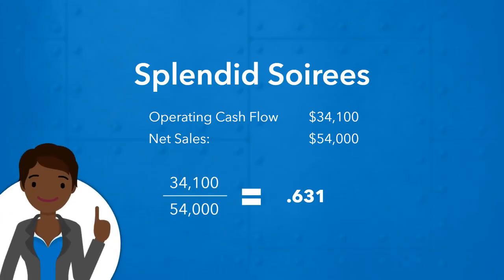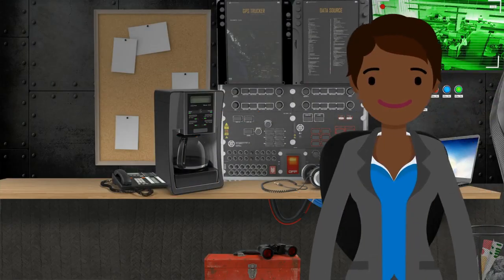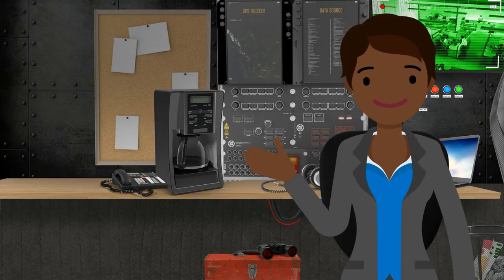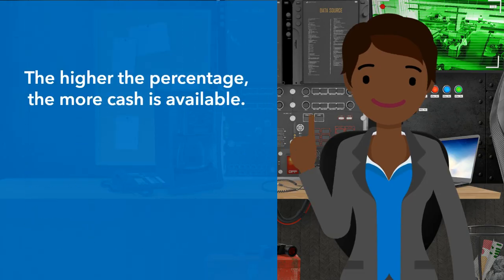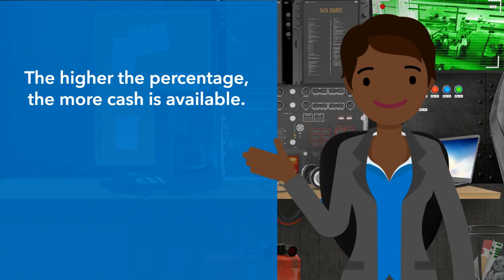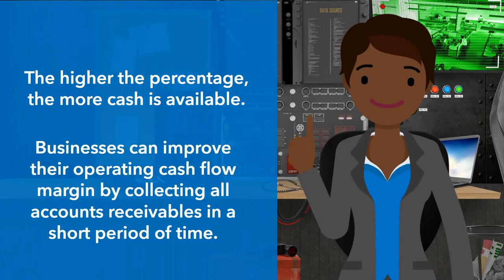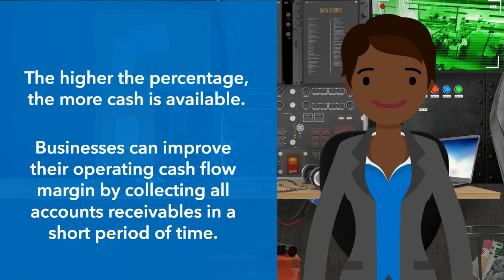59-Cash Flow Margin Ratio